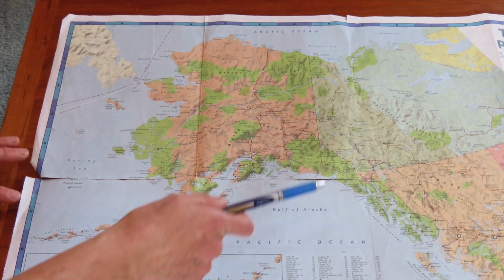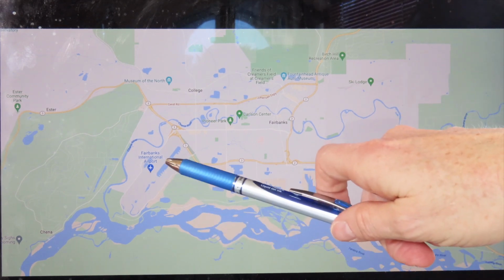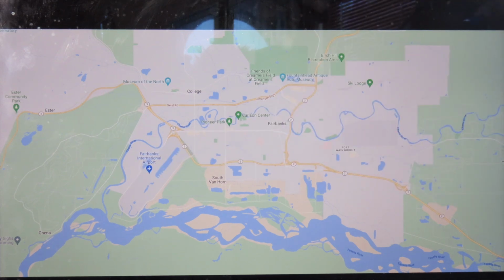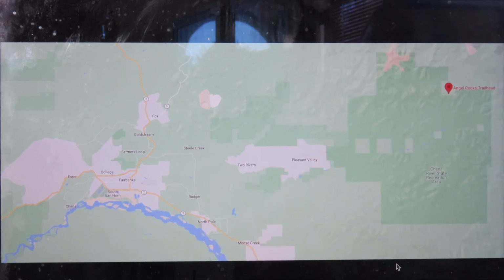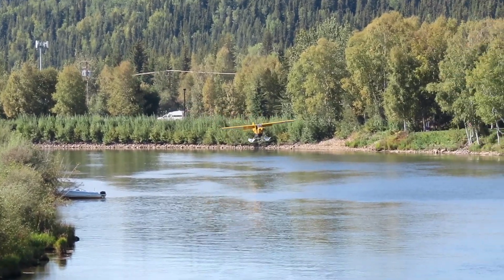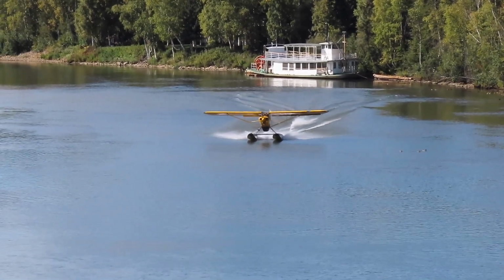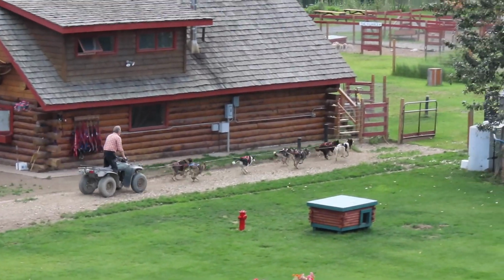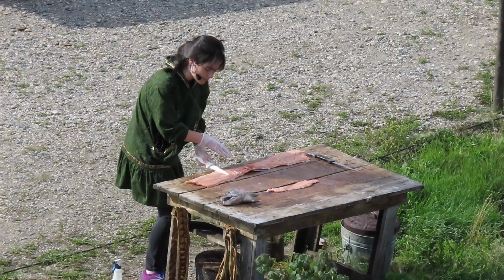Fairbanks, Alaska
Exploring Fairbanks, Alaska from August 15th to 19th, 2022. Enjoying the views along George Parks Highway. Camping in River’s Edge RV Park. Taking the Northern Alaska Tour Company’s Arctic Circle Midnight Sun Drive Adventure. Learning some history at the Fountainhead Antique Auto Museum. Stopping at the Santa Claus House in North Pole, Alaska. Riding the Riverboat Discovery along the Chena River to the Trail Breaker Kennel and the Chena Village Living Museum. Hiking the Angel Rocks Trail in Chena River State Recreation Area. Savoring dinner at the Pumphouse Restaurant in the historic Chena Pump House.

The Best Thing - Paper Planes
Denali at Dawn- SPEARFISHER
Spring with You - Paper Planes
Today Was a Good Day - Campagna
Listed Thoughts - Ziv Moran
Detour - Claire Kelly